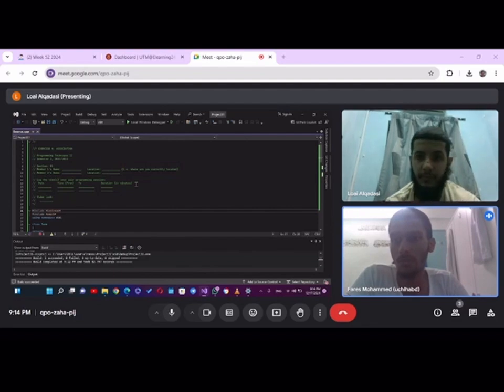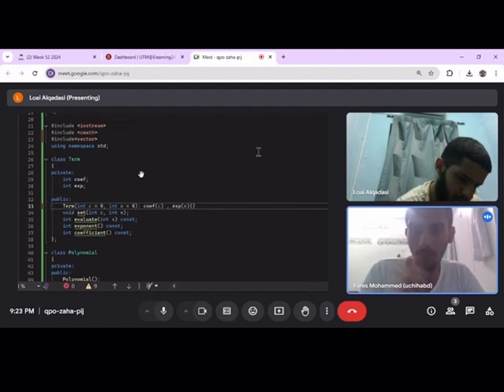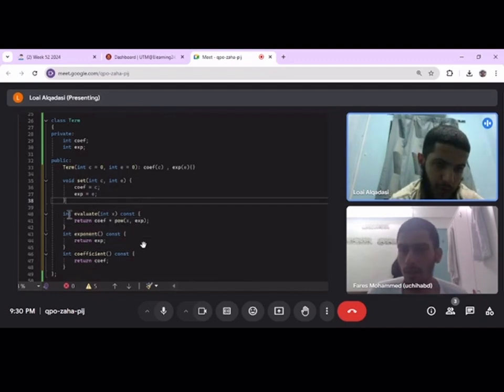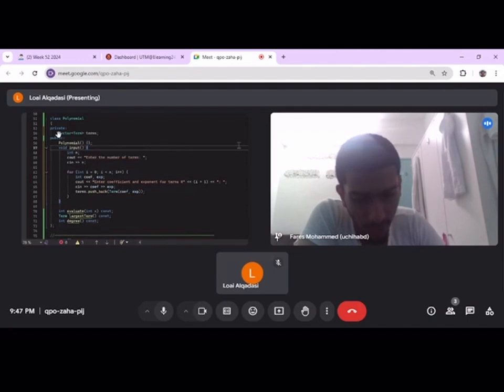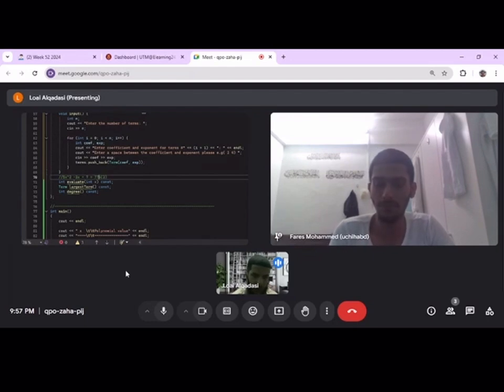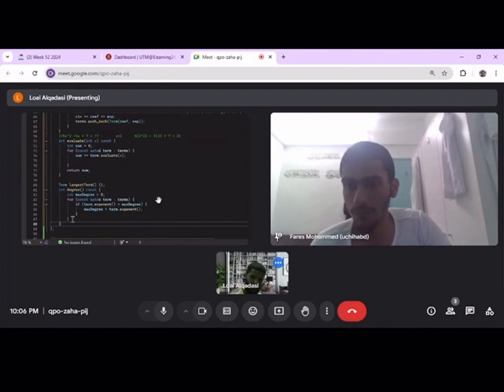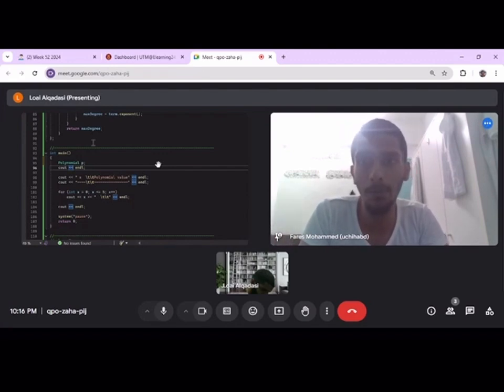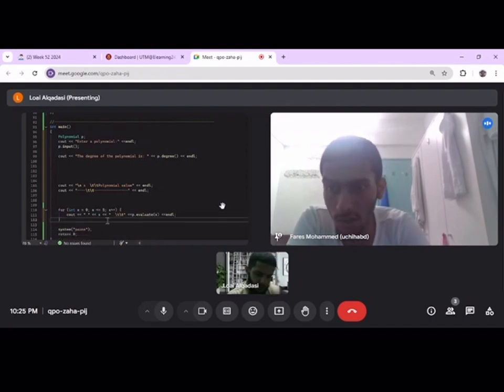Assignment3 PT2 FARES LOAI